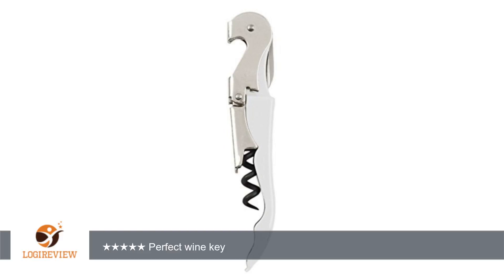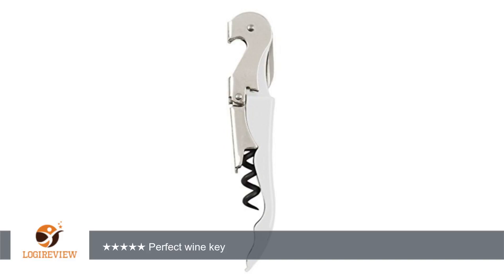Truetap White Double Hinged Waiter's Corkscrew by True | Review/Test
Review about   Truetap White Double Hinged Waiter's Corkscrew by True